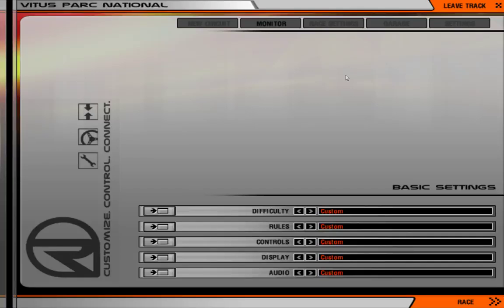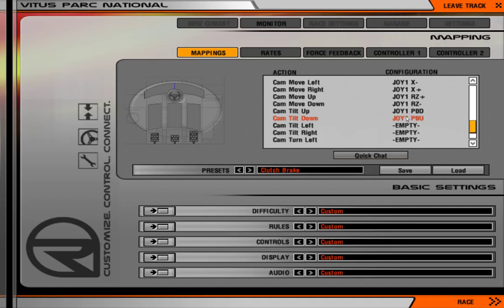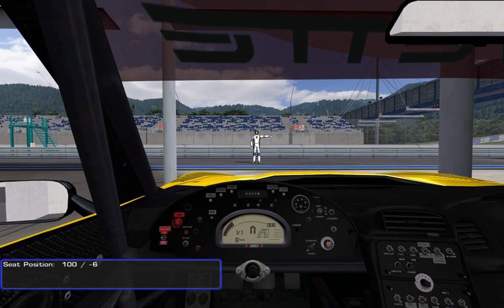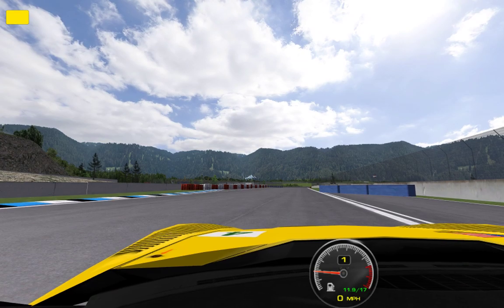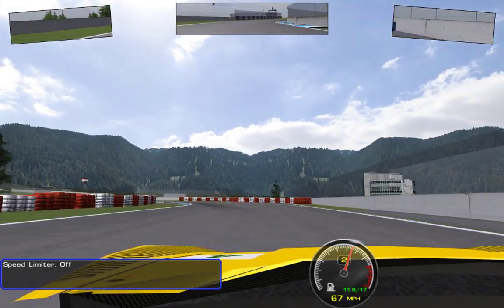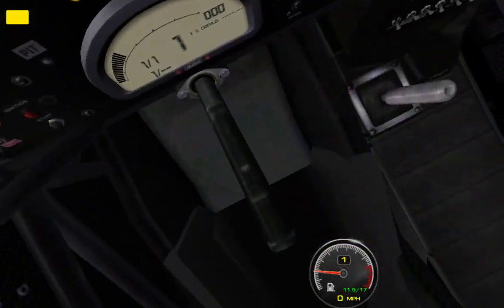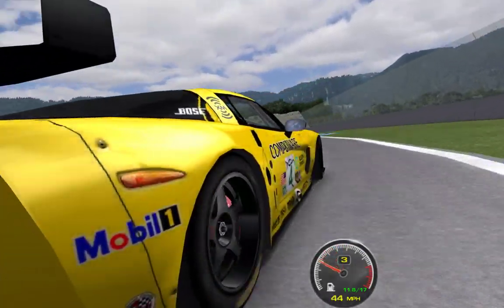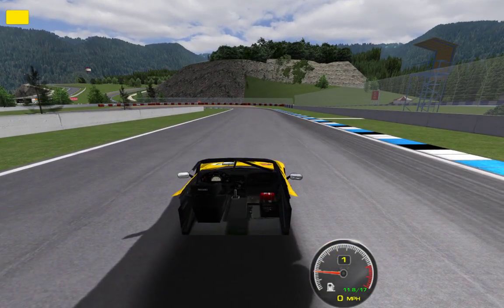rFactor - Cam Adjustment Tutorial (Cam Key Setup)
Driving rFactor This is a quick walkthrough setting up the cam-keybinds in rFactor to show how to hack a perfect view out of any car/mod.